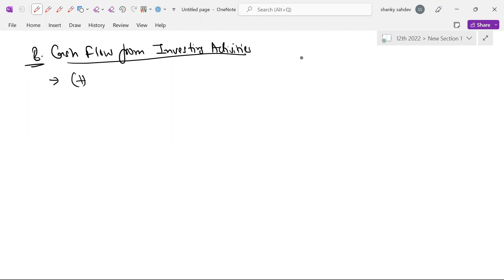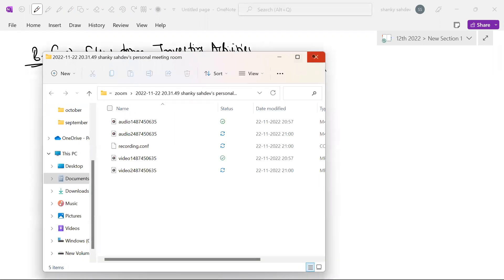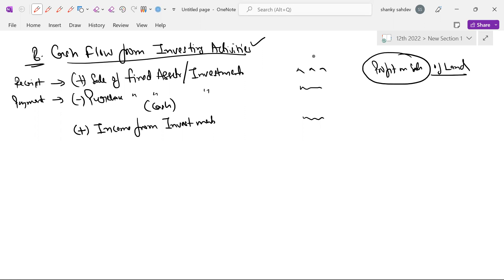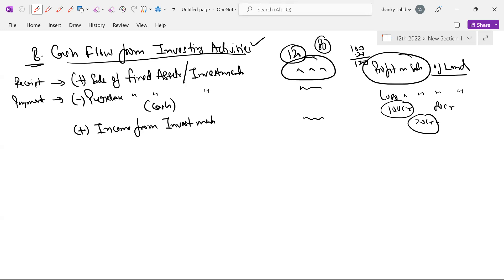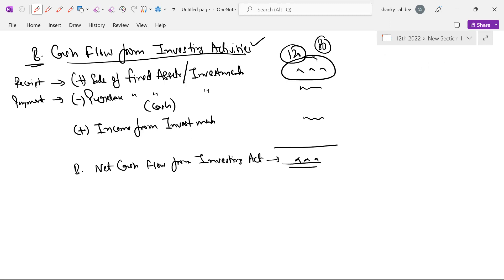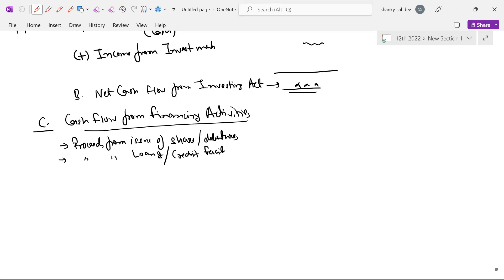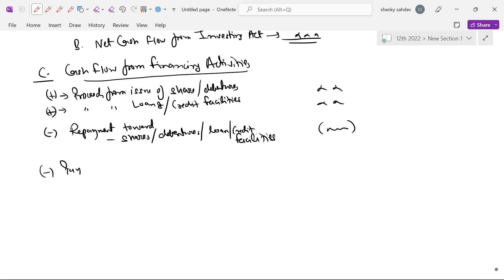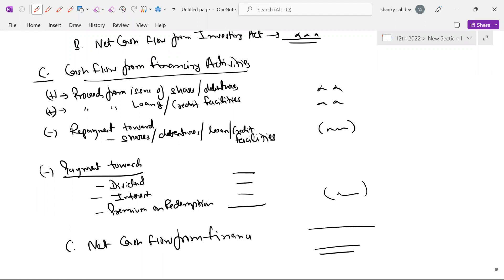Topic: Investing and Financing Activities | Cash Flow Statement | Analysis of Financial Statements